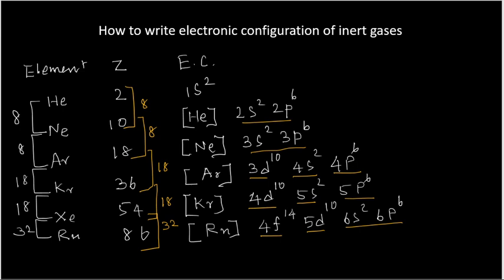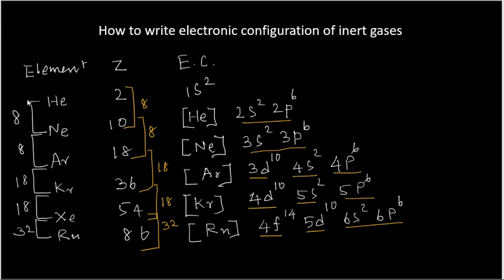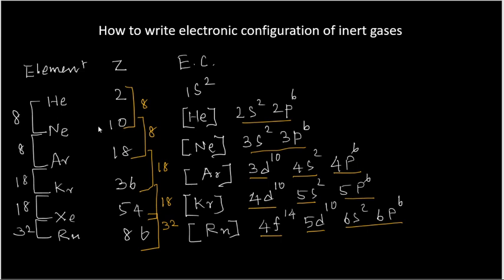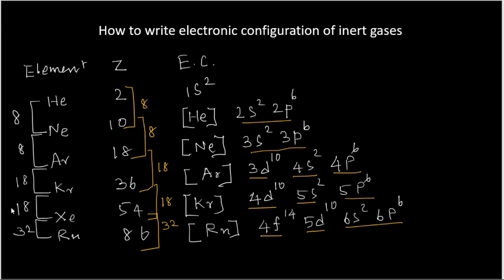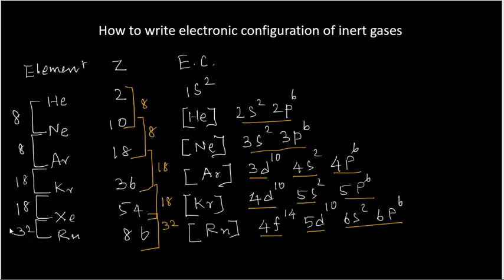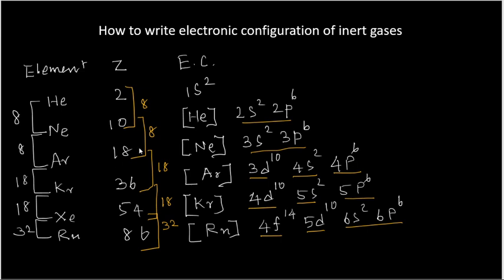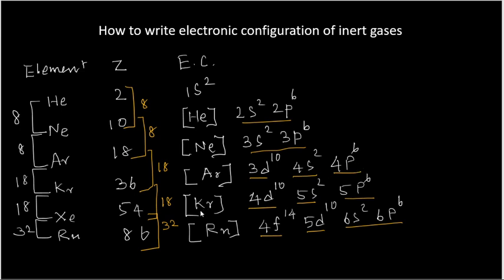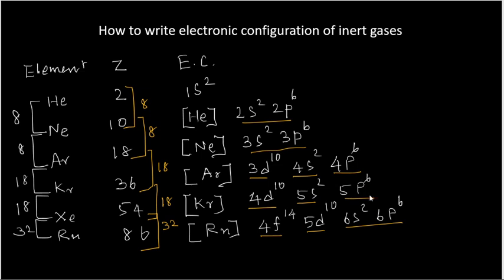How to write electronic configuration of inert gases | Inorganic Chemistry made easy!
Can you try for other family of elements in s block, p block, d block and f block ?  with your name, class and gmail address and get a free course